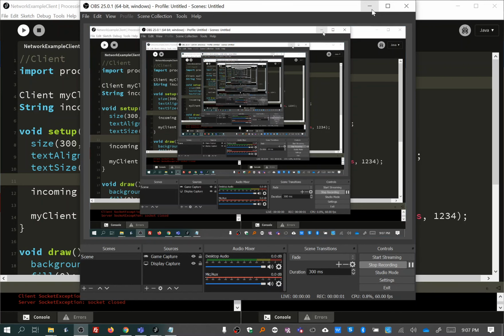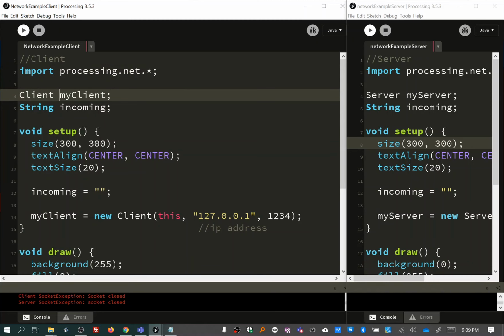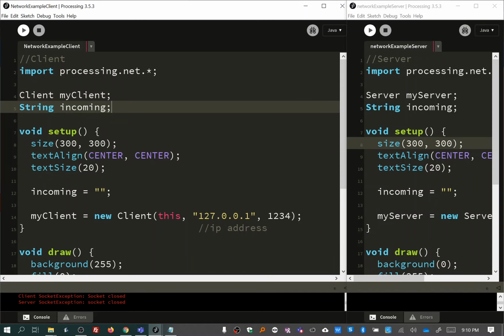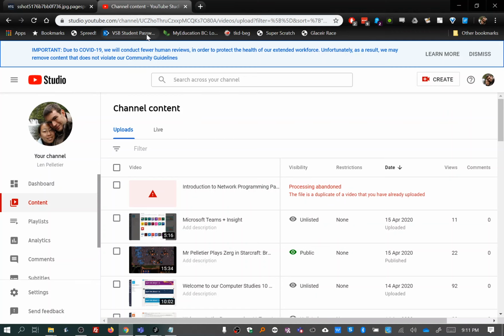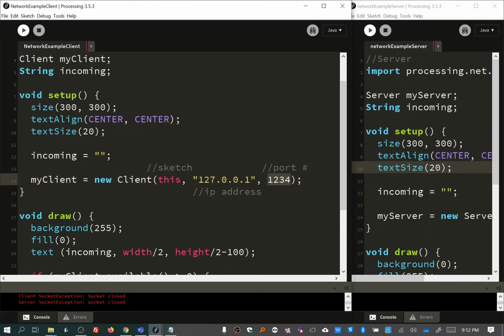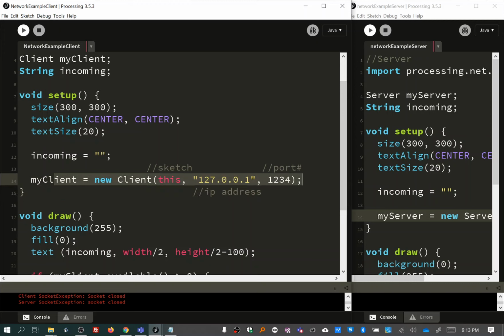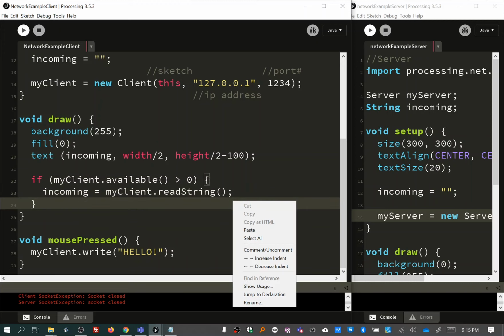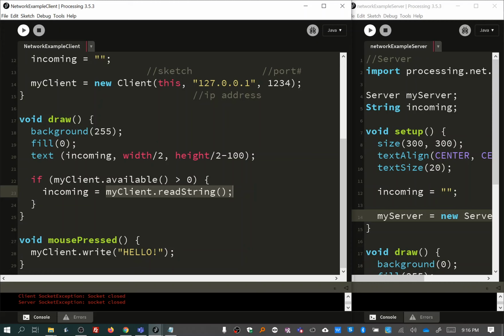Network Programming with Processing Part 2: The Client